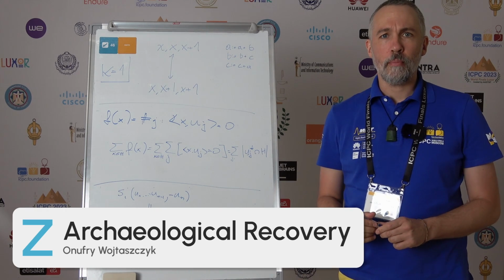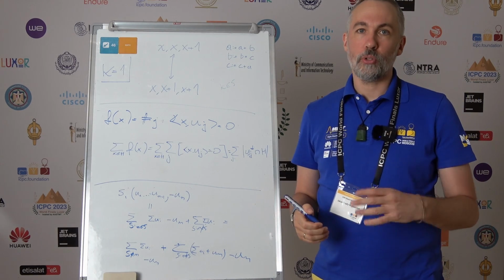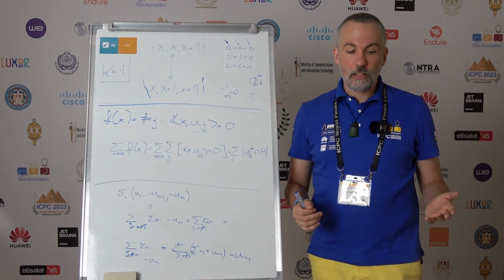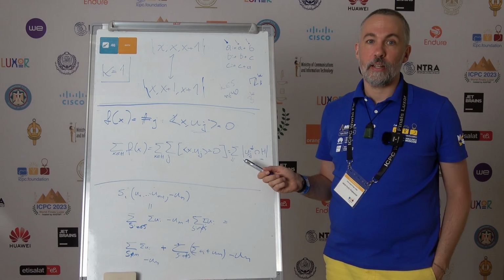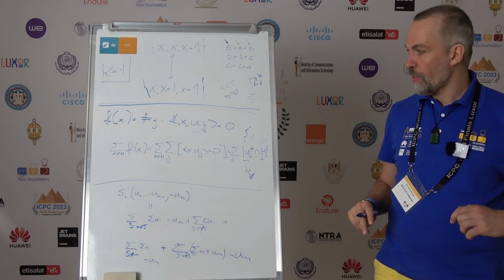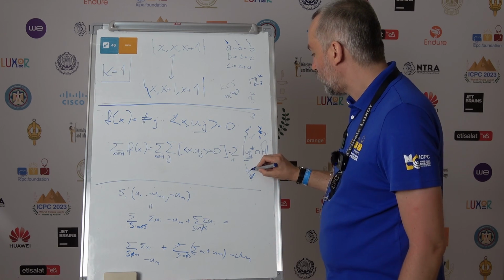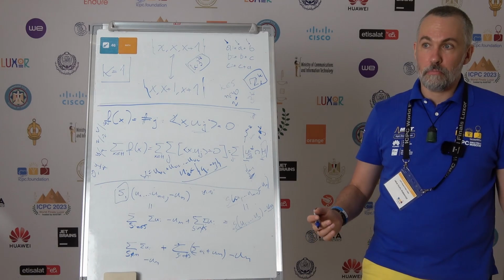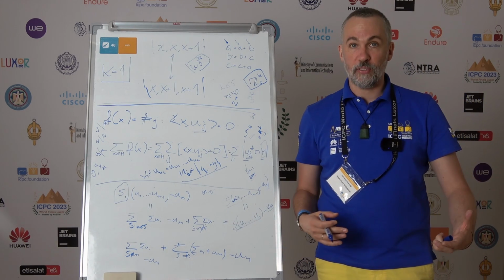ICPC WF Luxor Solution Video: Problem Z - Archaeological Recovery